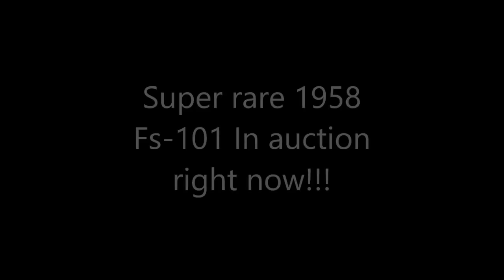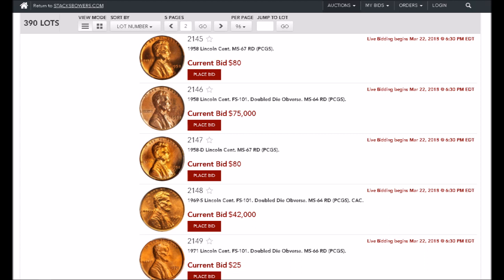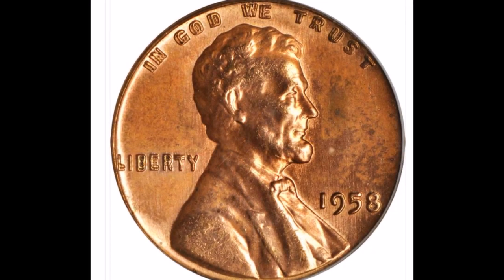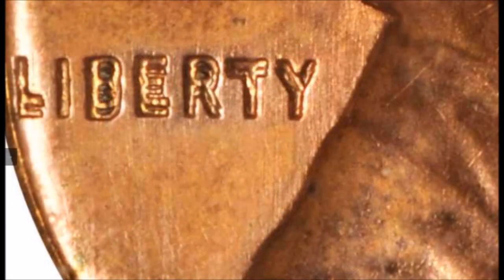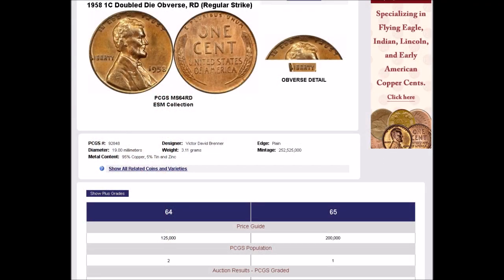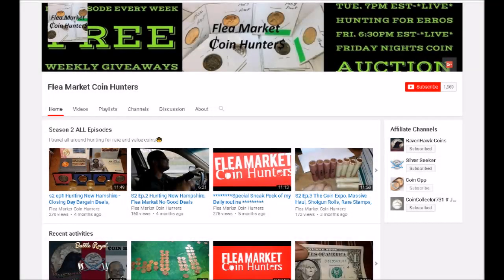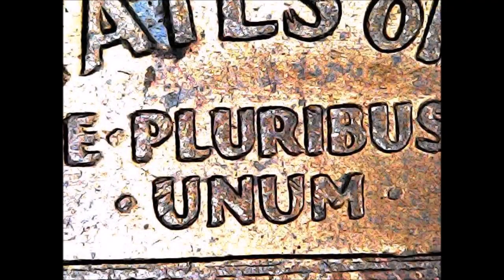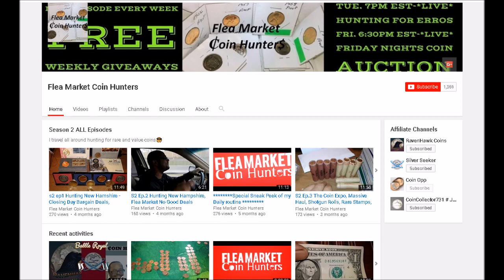Super rare doubled die in auction right now! 1958 ddo Stacks Bowers Galleries